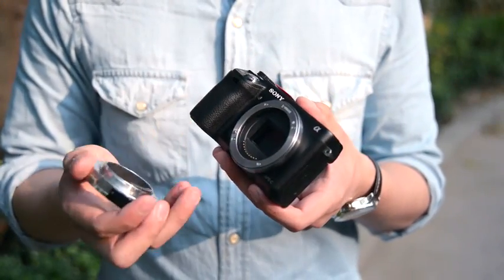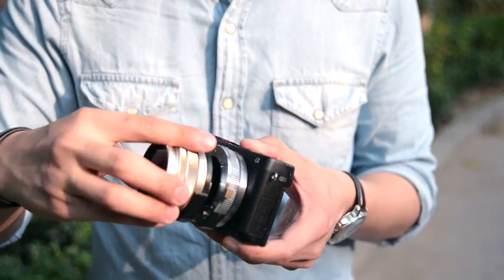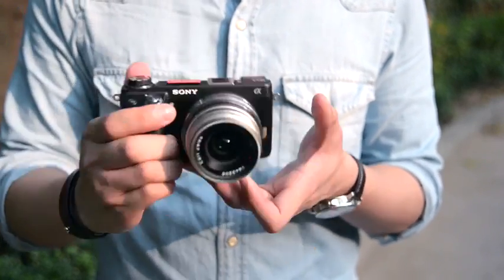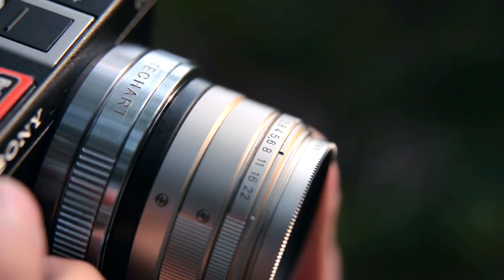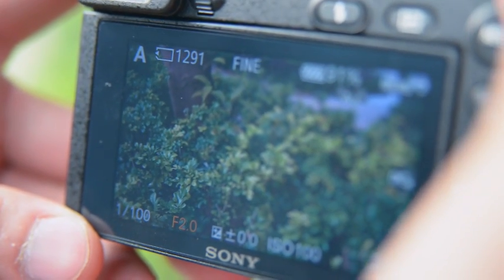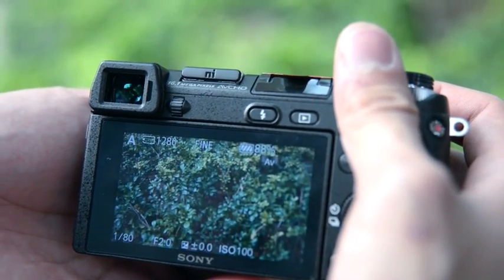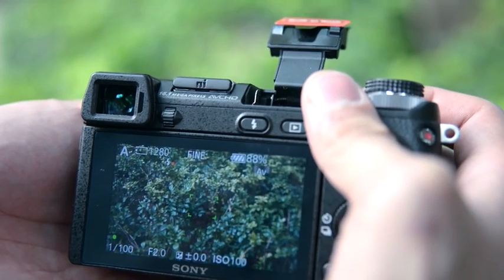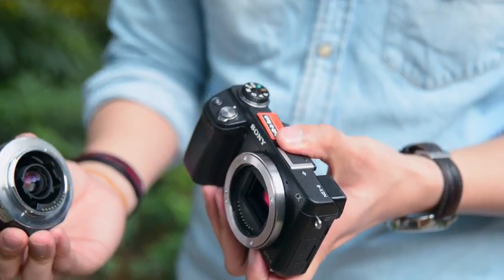DEO Tech Contax G - Sony NEX AF adapter - How to use (beta ver.)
Hi, this video will show you how to use Contax G to Sony NEX AF adapter.
Very easy to use and we sure you will love it!